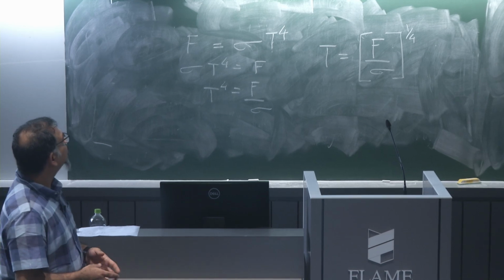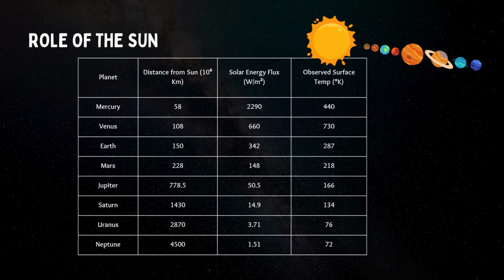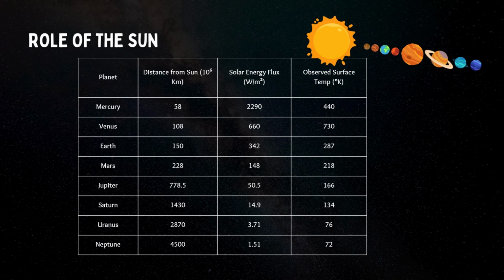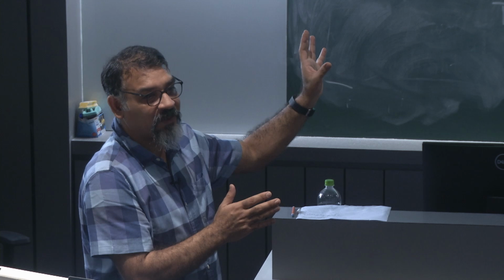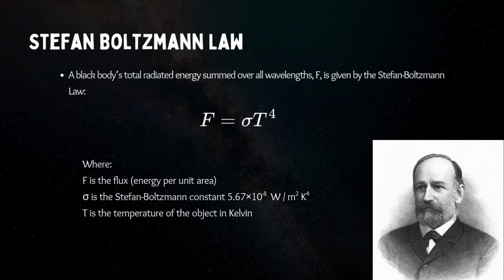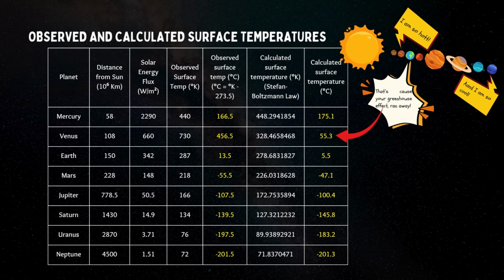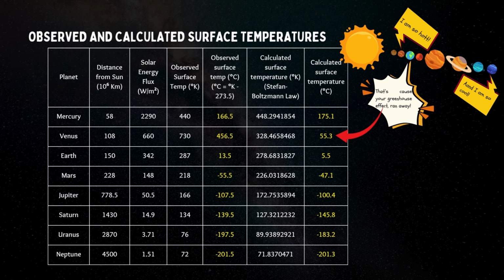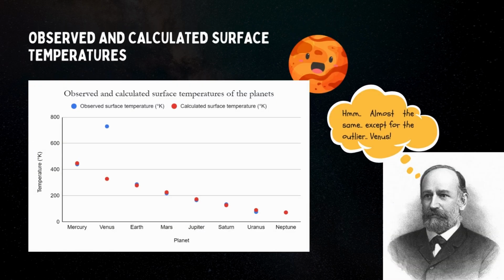Classroom/Lab Activity: Earth's Climate and the Role of the Sun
This assignment is designed to help understand the role that the sun plays in determining the surface temperature of planets. In the lecture, we discussed that to the first order planetary surface temperatures can be determined based on the flux of energy received by a planet (which is related to its distance from the sun). We will verify this in this assignment.

Parts of this assignment have been modified from David Archer's Global Warming: Understanding the Forecast